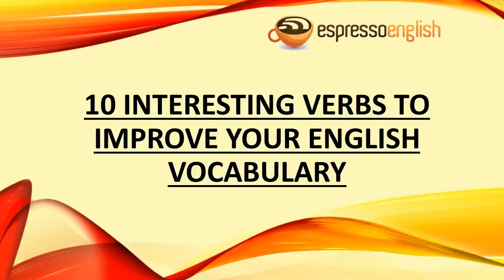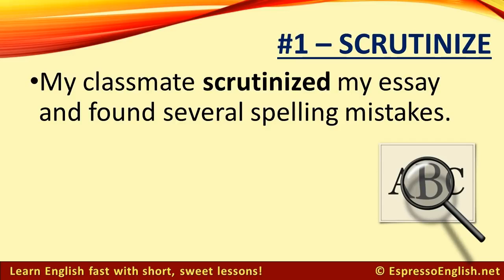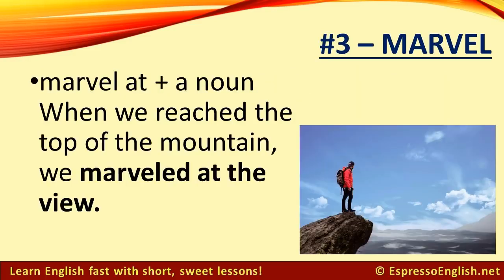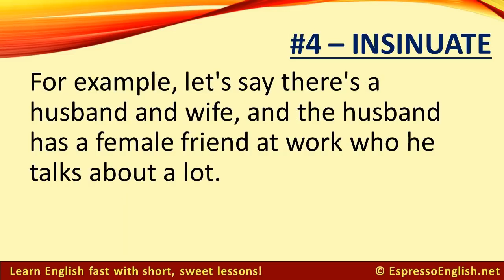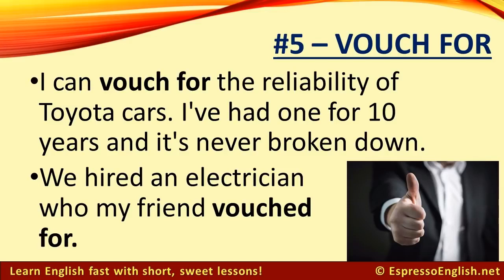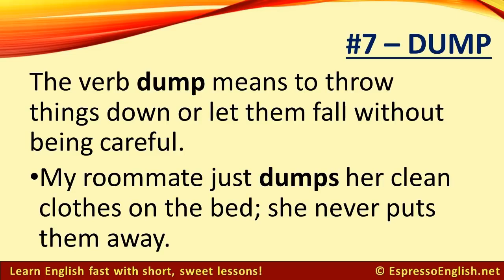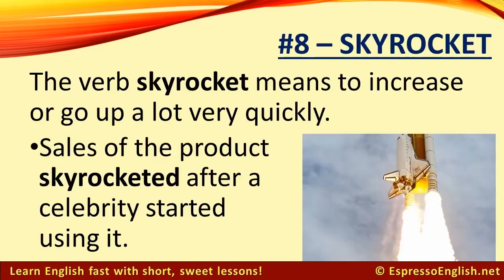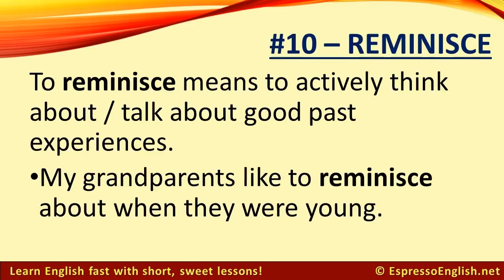10 interesting verbs to improve your English vocabulary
for English tips and intensive English courses.

Did you know that vocabulary is more important than grammar? If you have good vocabulary, you can communicate successfully even if the grammar is not completely perfect.

However, one common problem is learning new words and then forgetting them - so when you want to use a particular word in conversation, you can't remember it at that moment. How annoying!

Does this ever happen to you?

The reason for this difficulty is that most students try to learn vocabulary by studying lists and dictionaries and memorizing the words - but this is NOT effective (unless you naturally have a very good memory!)

The best way to learn vocabulary and remember the words successfully is... Learn new words and USE them immediately!

You can do this with a very simple exercise.

Category
Education